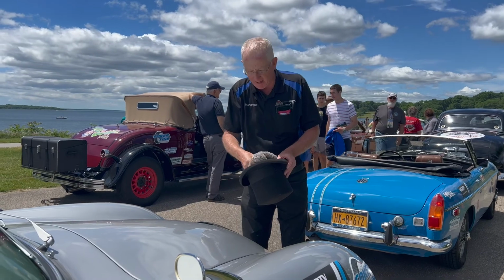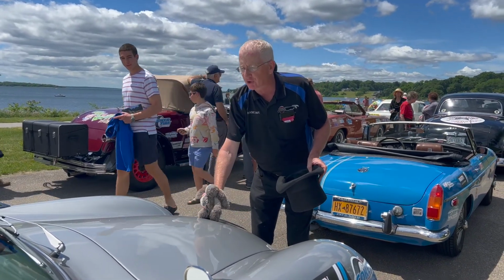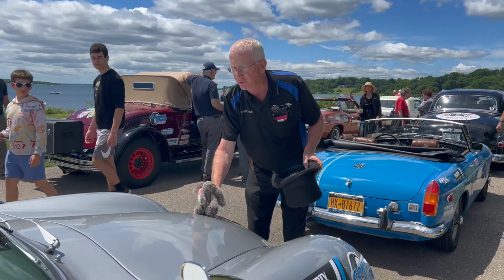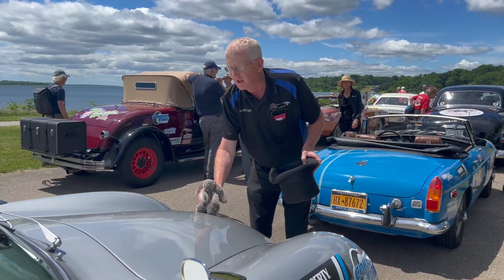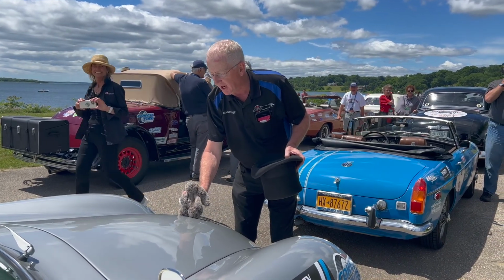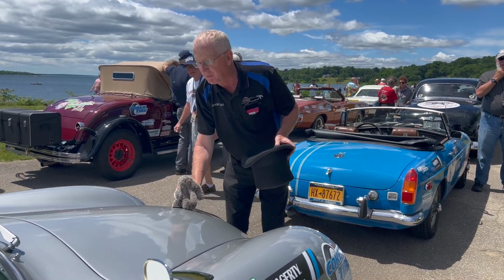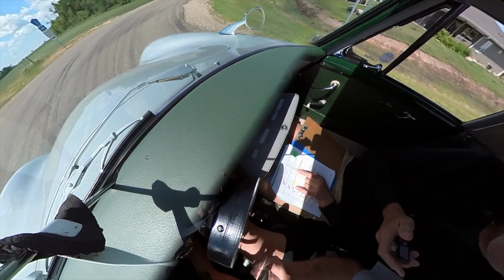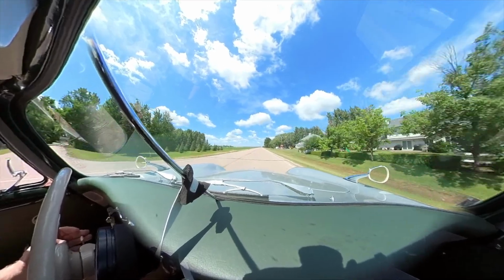The Great Race 2022 in car by134 Kobus Reyneke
Warwick, RI to Fargo, ND in a 1959 Porsche 356A Cabriolet with best buddy Andre Van Rensburg.